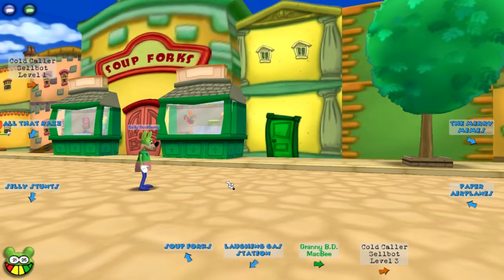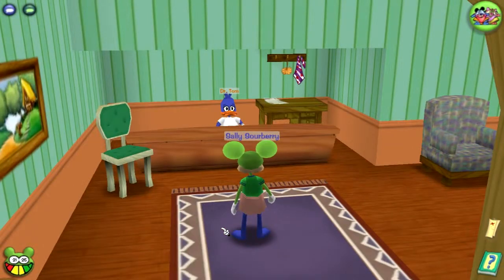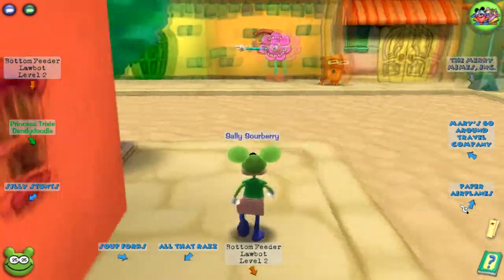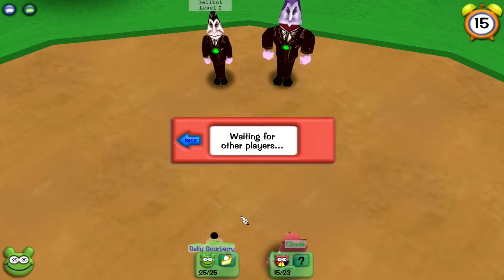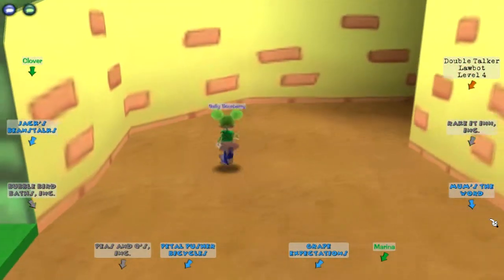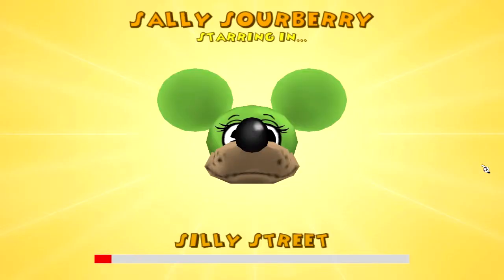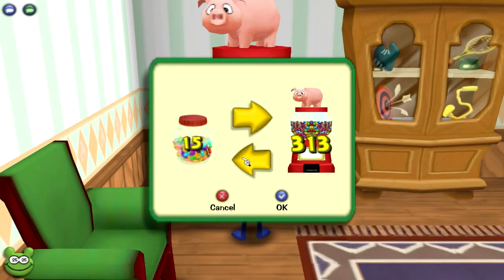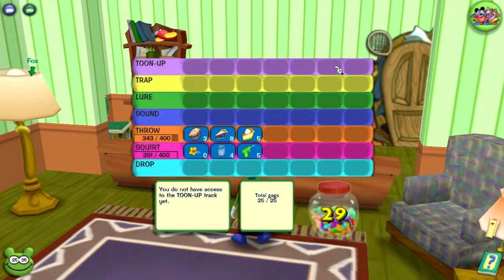Toontown Rewritten - Ep. 19: "Tree Jumper"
We're running through Toontown Central so fast, that we made it to the boardwalk!

Toontown Rewritten is a recreation of Toontown Online which closed a year from Rewritten's opening. Rewritten is basically a public server for anybody, free of charge. In other words, Toontown Rewritten is a community revival of Disney's retired multiplayer online game, Toontown Online that is open to the public.